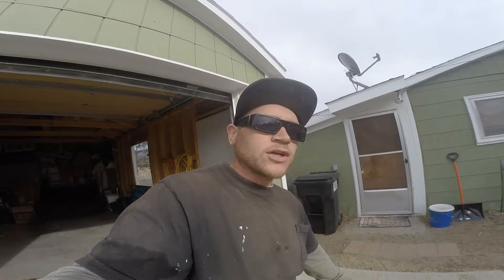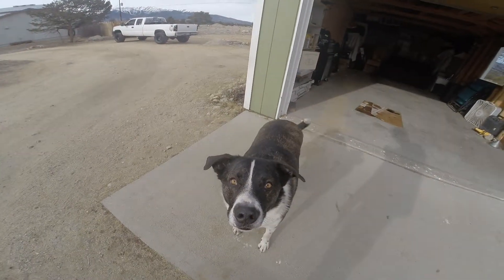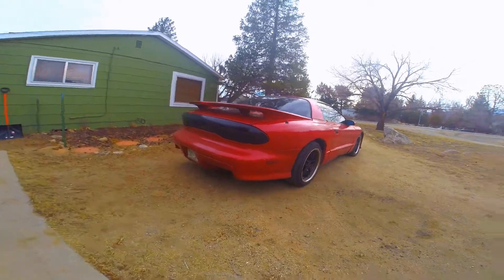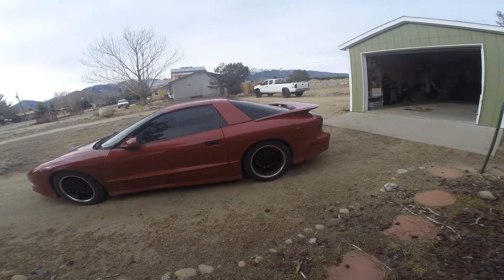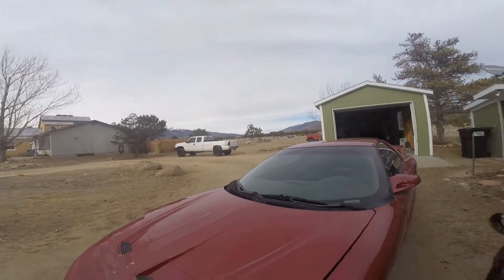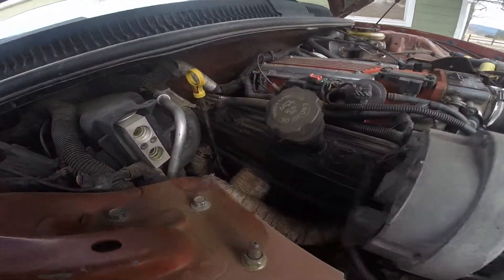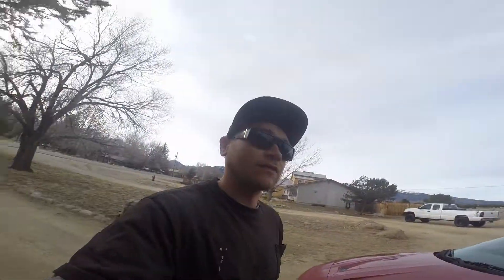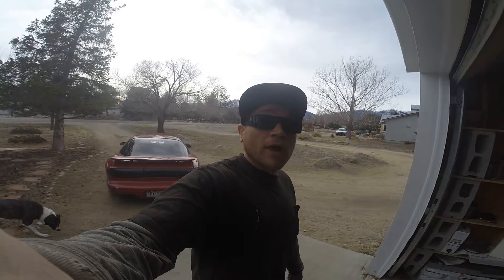NEW PROJECT VEHICLE TO THE CHANNEL!!!!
Just your average guy with big dreams. Started out from the bottom just trying to work my way up. with support from friends,family,and YOU i hope to grow the channel into something extraordinary. So follow me into my journey in whats come to be. when you come from a rough background and negativity life can get hard, but i alone am living proof that if you make it through the bad times, there is always good that follow. Positivity and hard work is the key to my success. When it comes down to it all you need is to do is focus and put fourth the effort and you can achieve anything you want in life...